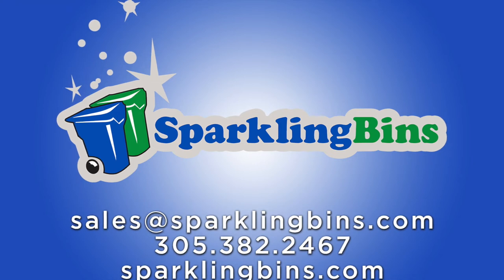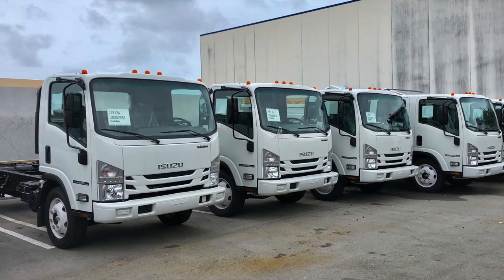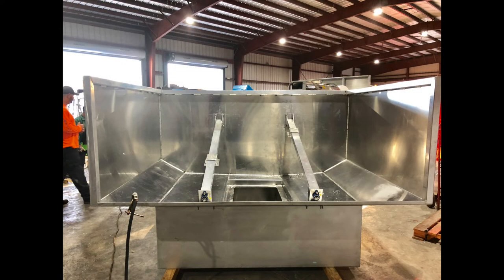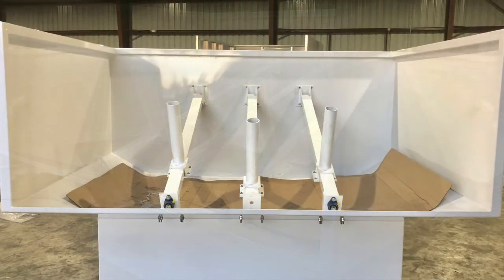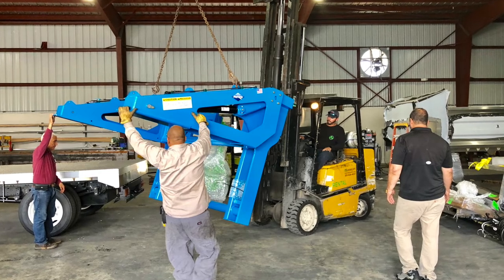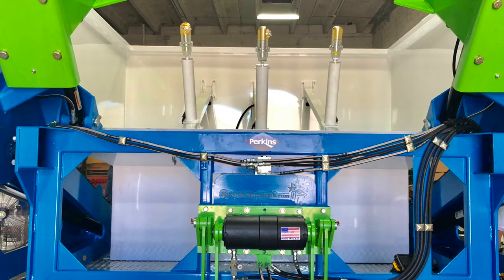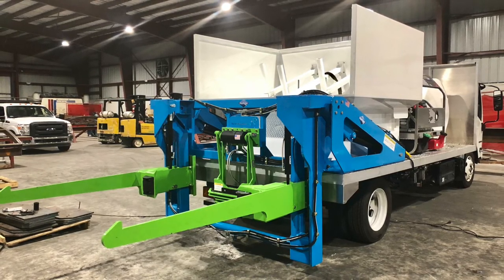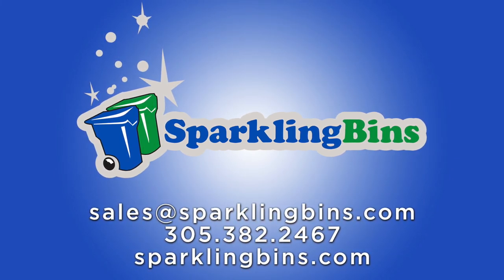Sparkling Bins - Dumpster Cleaning Systems